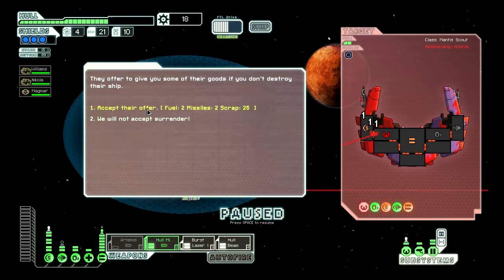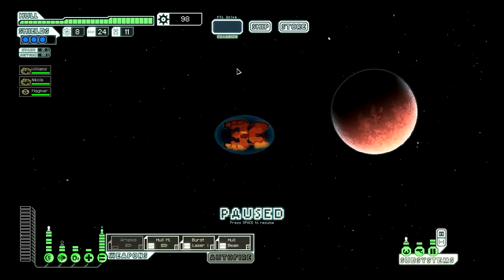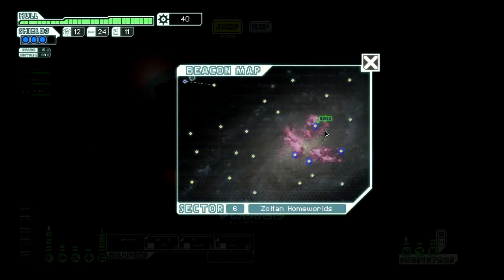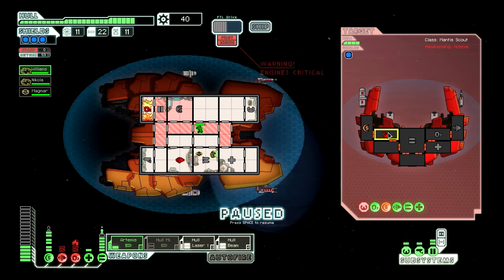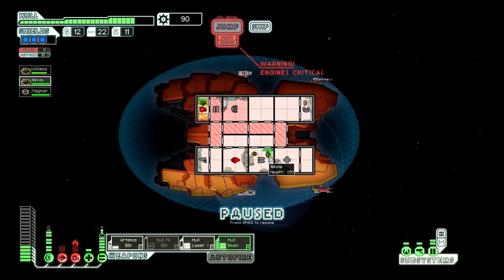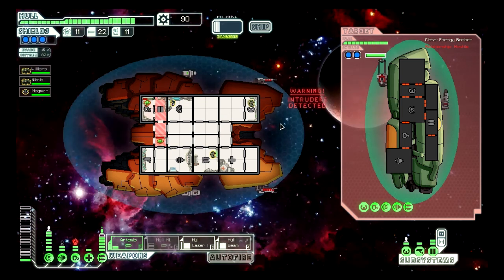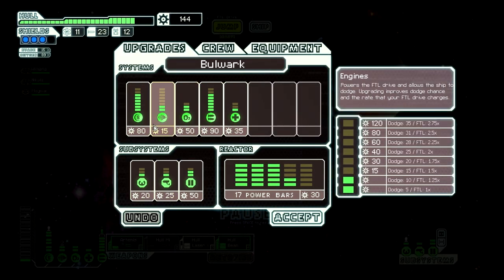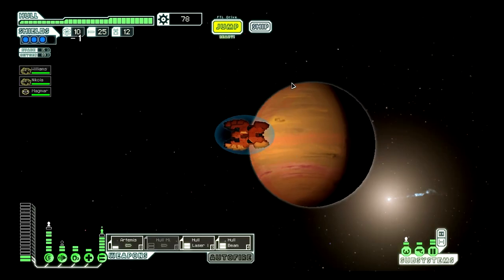FTL - Faster Than Light! 1x55: Continued Monday!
plays FTL, very likely the best unofficial Star Trek game ever made!